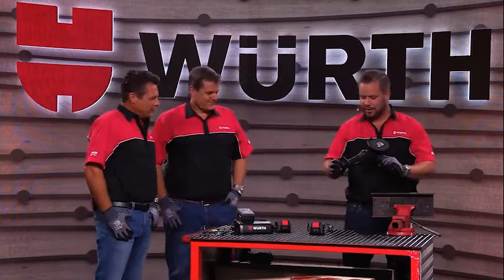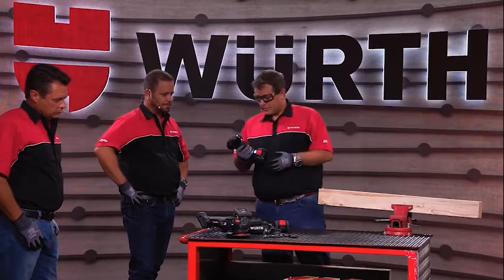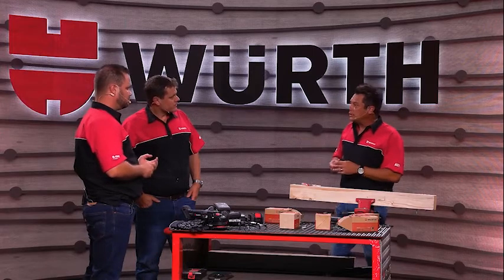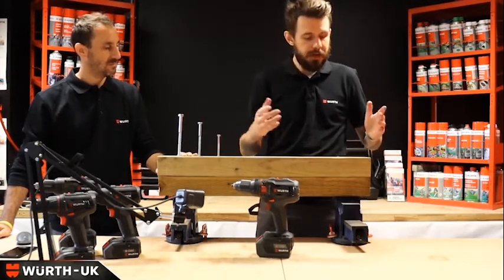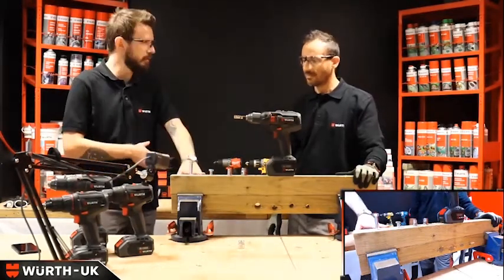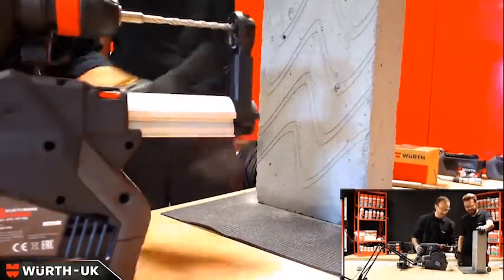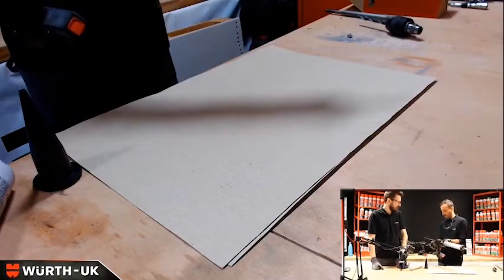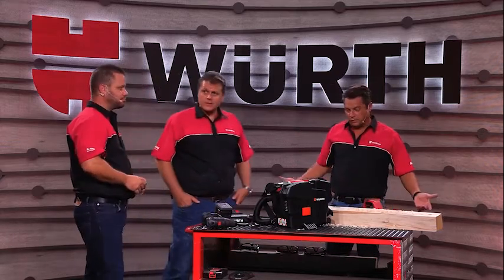WURTH SPEED FULL PRODUCT DEMO 2020 EXTENDED UK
M-Cube is a range of 18 V New Generation Power tools. This Exclusive range was co-created with You. We asked You what features you wanted in your favourite Tools and we developed our machines according to your preferences and needs. This new range is unique because it gives you Maximum Flexibility as the High-Performance batteries are Compatible and Interchangeable with all our M-Cube Power Tools!